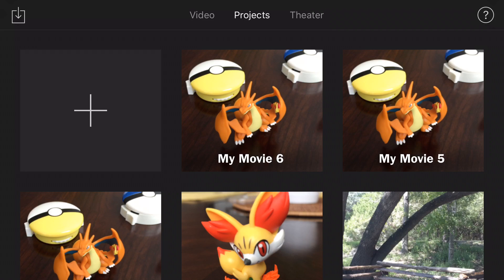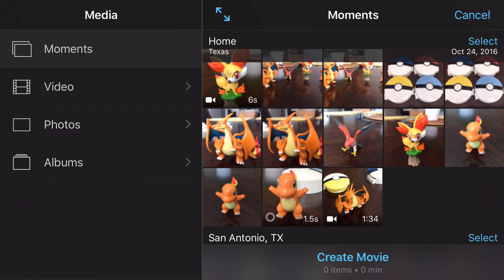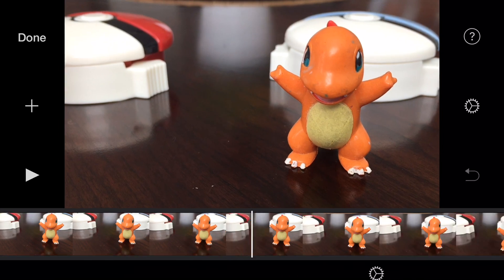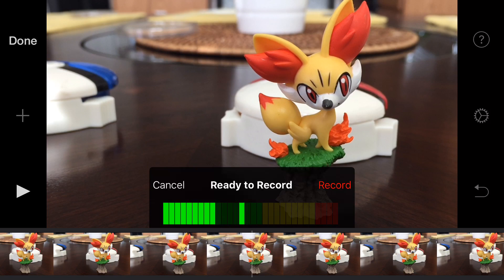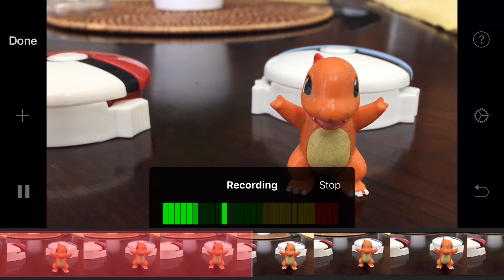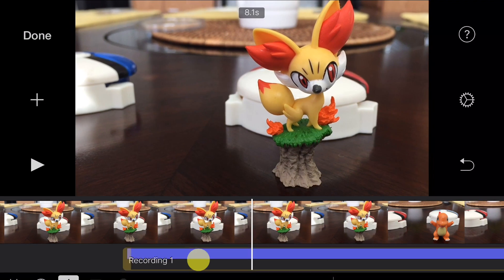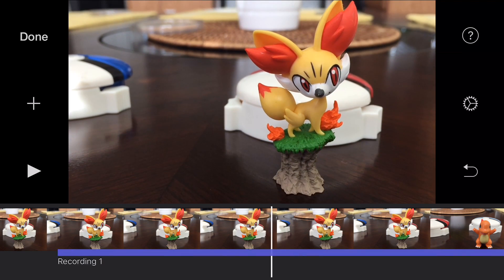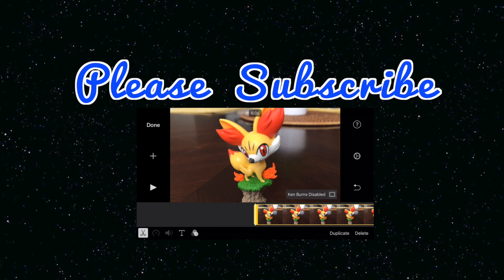iMovie for iPhone Tutorial - Voice Over How To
In this iMovie for iPhone / iPad / iPod Touch, I show you how to do a voice overs.  I also show you how to move that voiceover to different parts of the video by tapping and  holding while you move the audio to the exact location you want.